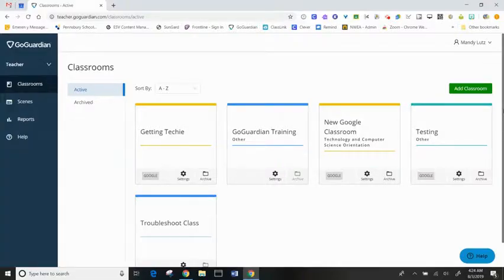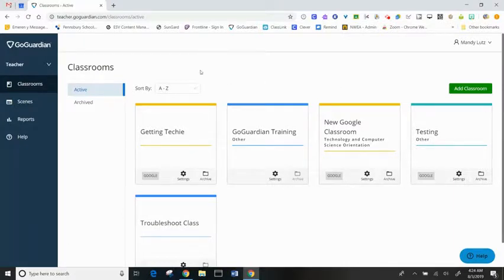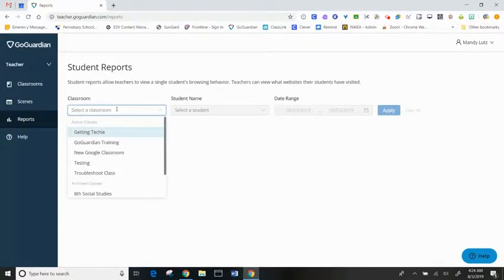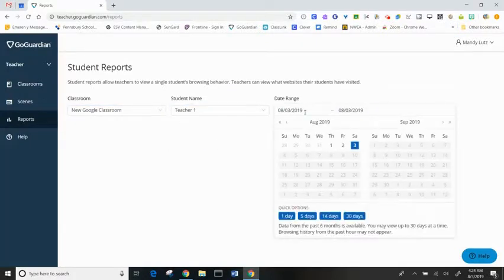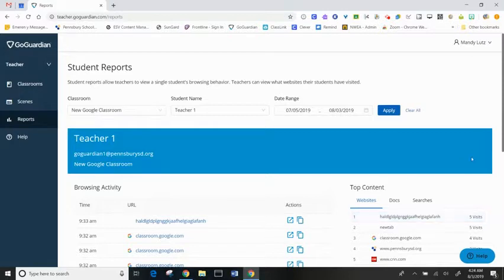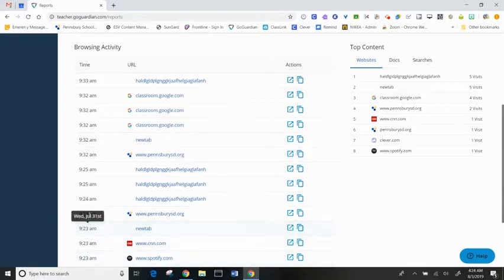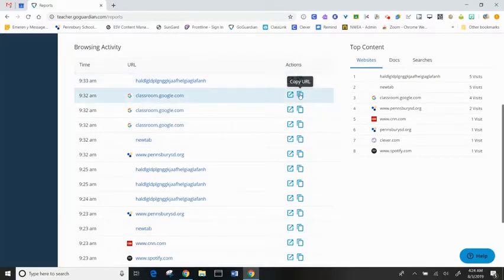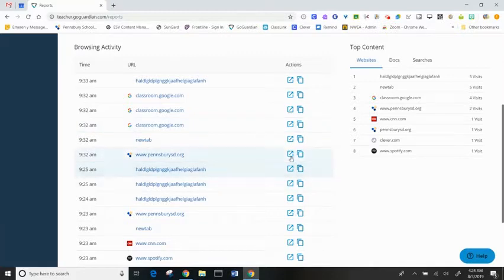GoGuardian Reports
GoGuardian reports to view student browsing activity